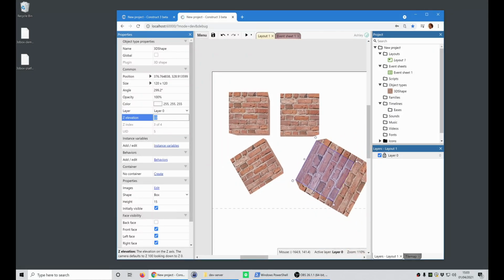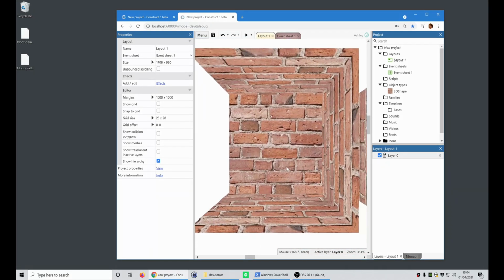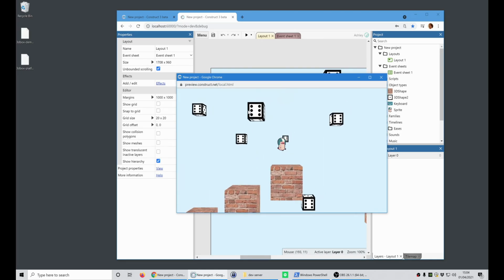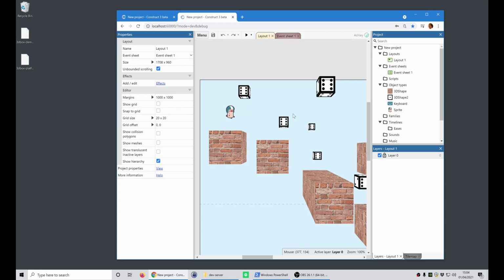Construct feature sneak peek: 3D!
We've been working on an exciting new feature for Construct that allows you to use simple 3D in your projects! UPDATE April 13th: this feature is now available in r244+! Try it out now